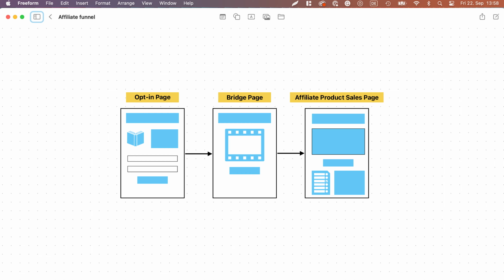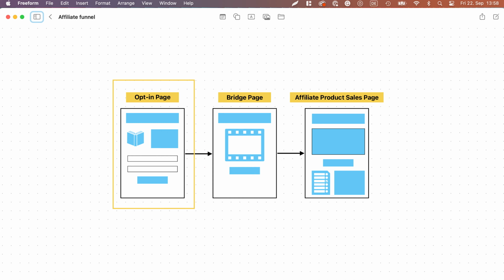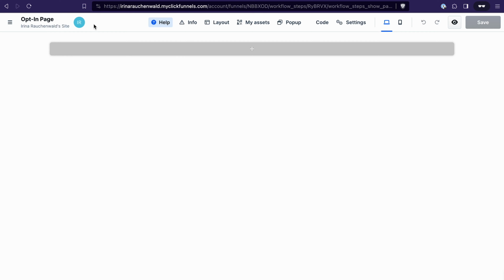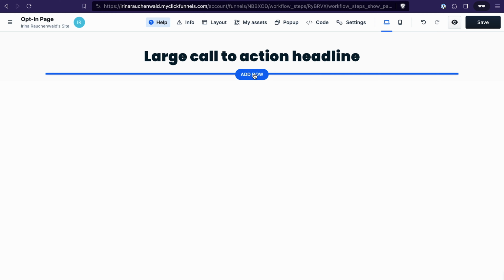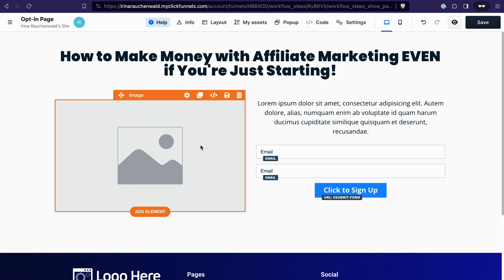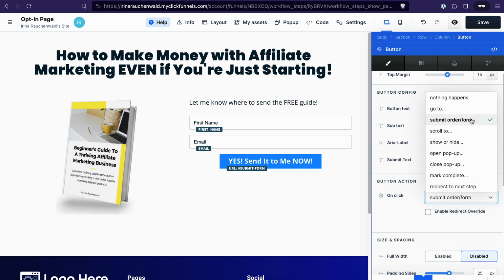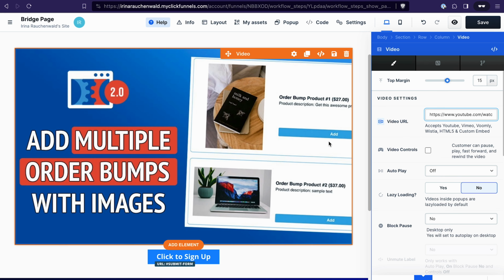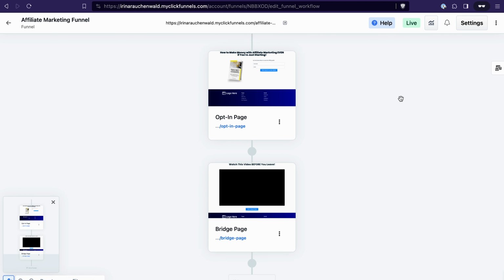How to Build a Sales Funnel for Affiliate Marketing In 20 Minutes (Beginner Friendly)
Follow this step-by-step tutorial and build a funnel for your affiliate product within 20 minutes!

You’ve probably heard that you need an affiliate marketing funnel if you want to get better results promoting products as an affiliate. If you’re not sure why it’s so beneficial and, most importantly, how you can build an affiliate marketing funnel, this video will help you connect the dots.

In this video, I’ll explain the concept and structure of an affiliate marketing funnel and show you step-by-step how to build a funnel for affiliate marketing. By the end of this video, you’ll understand how to use an affiliate marketing funnel to your advantage and will be able to build one for the affiliate product you’re promoting based on the affiliate funnel example that we'll build in the video.

00:00 Intro
00:58 Why do I need an affiliate marketing funnel?
01:31 Affiliate marketing funnel structure
03:41 Which tool can I use to build a funnel for an affiliate product?
04:04 How to build an affiliate marketing funnel step by step?
16:04 How to improve results from your affiliate marketing funnel?